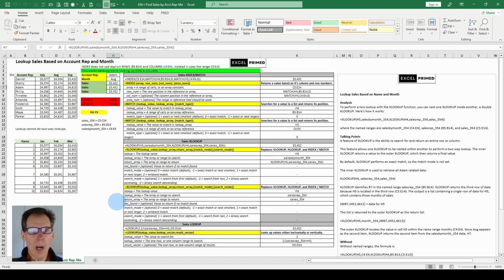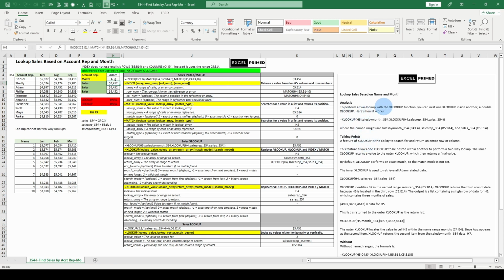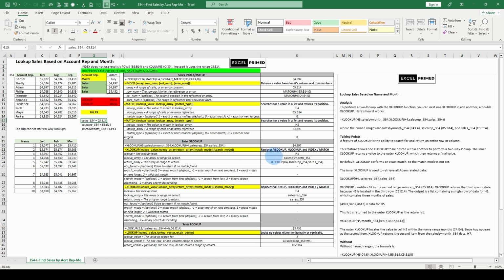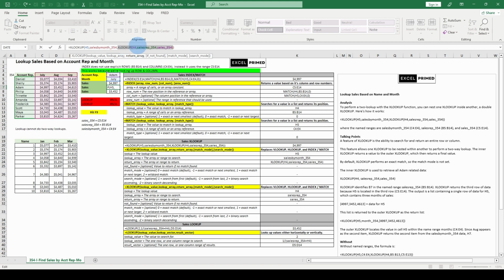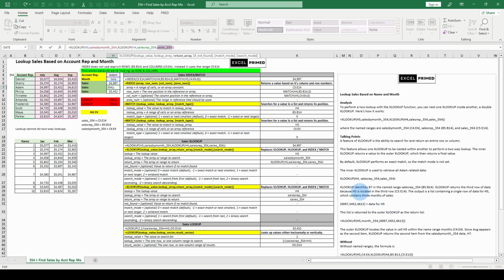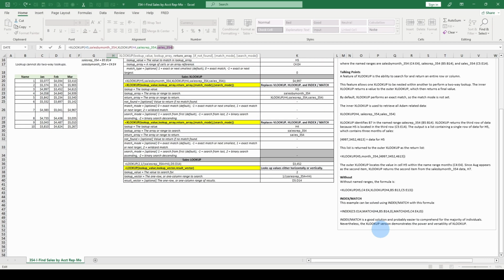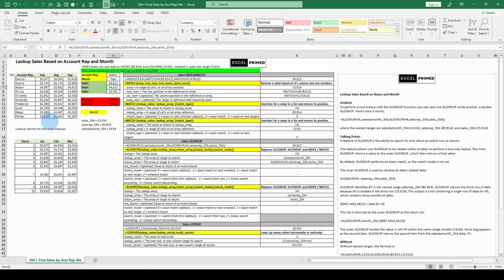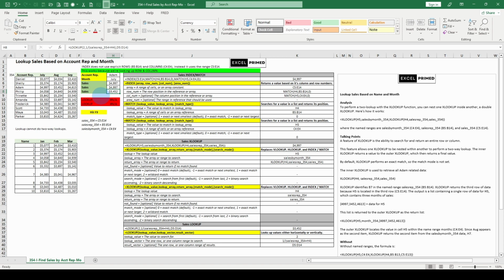Here's the Best Way to Lookup Sales in Seconds!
Want to pull sales data by rep and month without breaking your spreadsheet? This video shows how to master XLOOKUP’s two-way power—no more clunky formulas or guesswork.

This video focuses on teaching intermediate users how to use the XLOOKUP function to perform sales lookups based on names and months.

With XLOOKUP, you can retrieve data using two criteria, like finding sales data for a specific person in a specific month. This is done by nesting one XLOOKUP inside another, forming a double XLOOKUP.

The function allows you to search for and return entire rows or columns of data.

The video emphasizes the two-way lookup feature of XLOOKUP, where one XLOOKUP retrieves data for a person, and another XLOOKUP uses that data to find sales for a specific month.

The function operates with exact matches by default. This approach is compared to the more common INDEX/MATCH method, showcasing the power and flexibility of XLOOKUP.